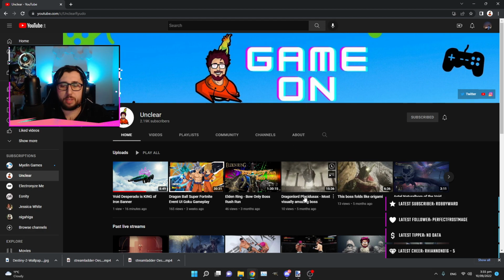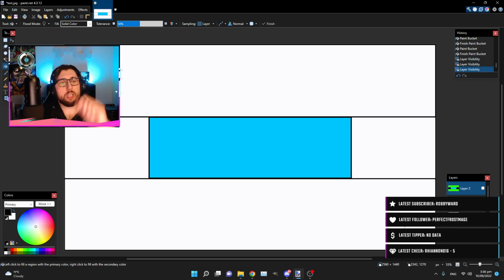YouTube Banner Template Made easy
A nice short video showing the YouTube Banner shape and size. I hope this helps at least 1 person :).

📱 Follow me on all social media platforms!